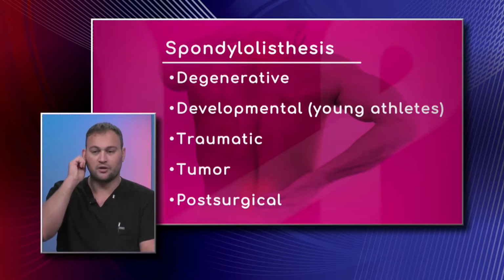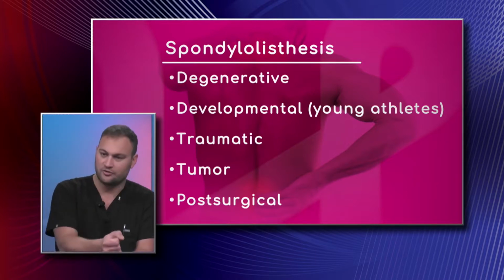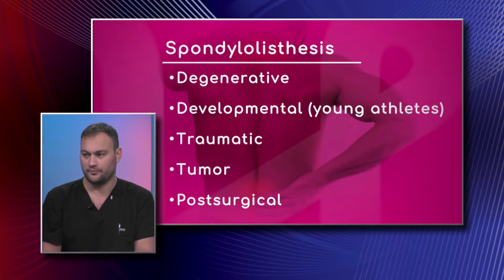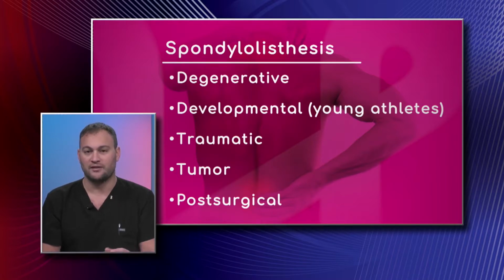Types of Spondylolisthesis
Degenerative, developmental, traumatic, tumor and post-surgery are some types of spondylolisthesis. Dr. Georgiy Brusovanik, Spine Surgeon with Baptist Health South Florida, says people who practice sports such as Golf or Baseball are more prone to develop the condition.